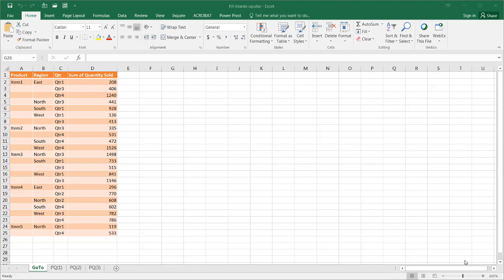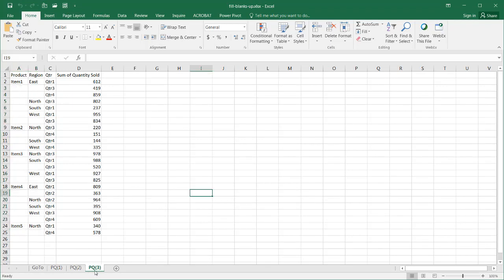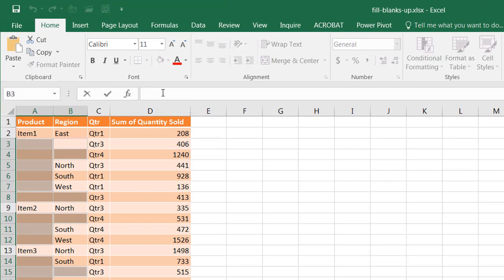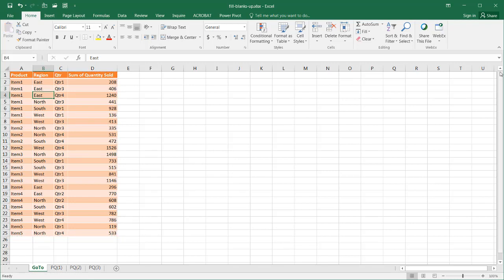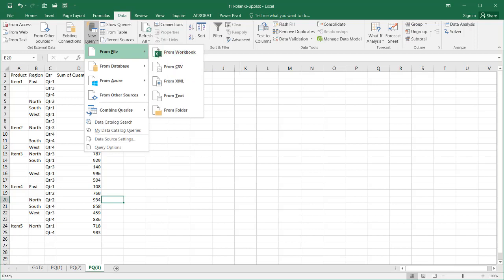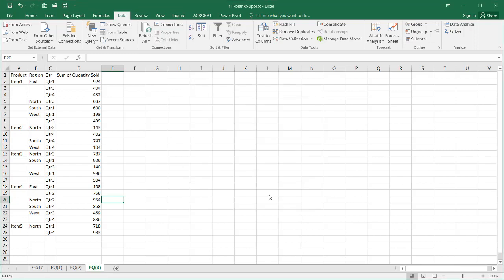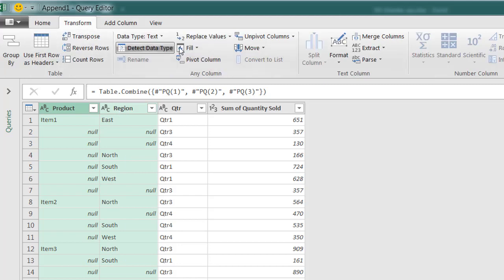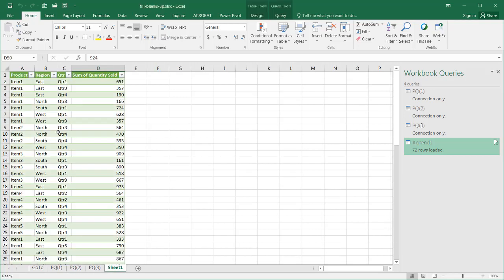Fill in Blanks to Make a Proper Data Table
Have you ever receive a file to had a table that seem partially filled?  It has header fields, but some of the cells were blank, but it was obvious to you that it should have the same repeating values from the cell above.  It was just implied that you should know the blank cells where part of a group.  However you'd want to have those cells fills out so you could do some analysis...maybe create a pivot table from a proper table.  I'll show you two ways this could be done - one with the Go To Special feature and the other with Power Query.